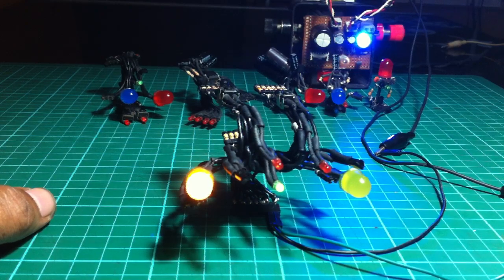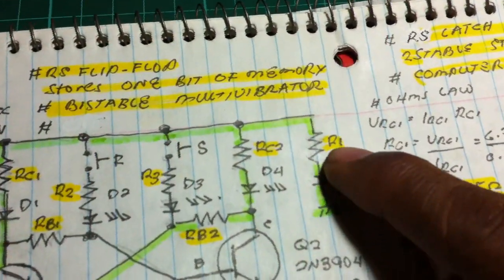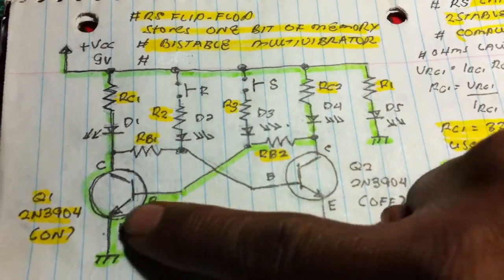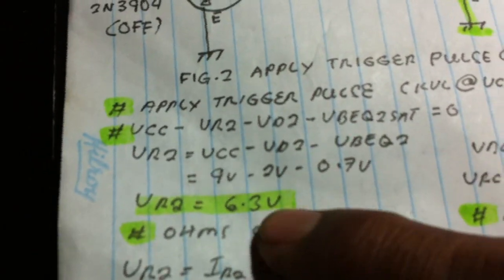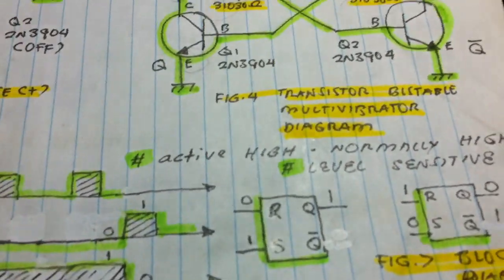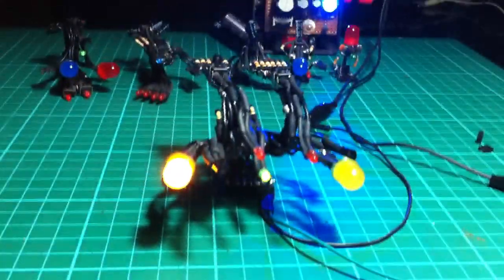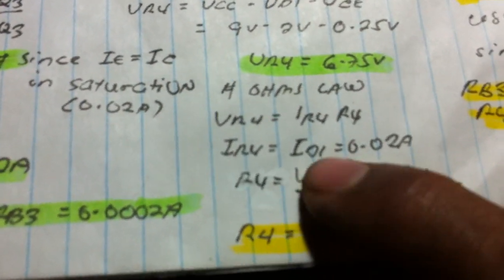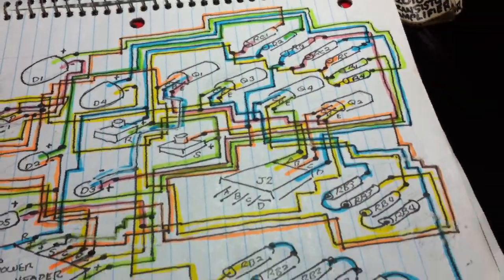Transistor Bistable Multivibrator Toy Module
A Displayable Toy Version Project using Transistor as a Bistable Multivibrator

Electronics Engineer(ECE)
Electronics Hobbyist
Electronics Technician
Electronics Student
Electronics Teacher
Electronics Genius
Electronics Master
Electronics  Industry
Electronics Alien
Electronics Jedi
Electronics Wizard
Electronics Fanatics
Electronics Wanna Be
Electronics Whatever.